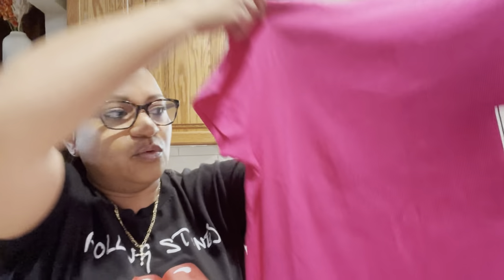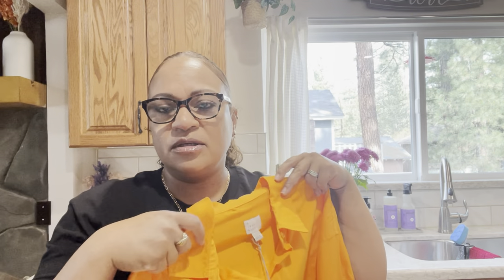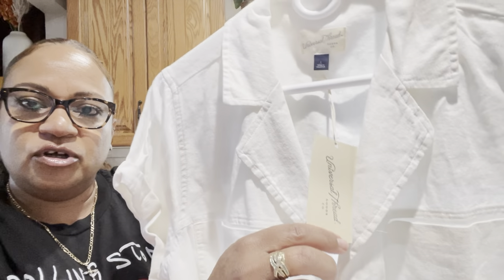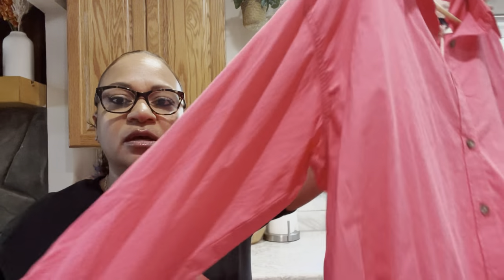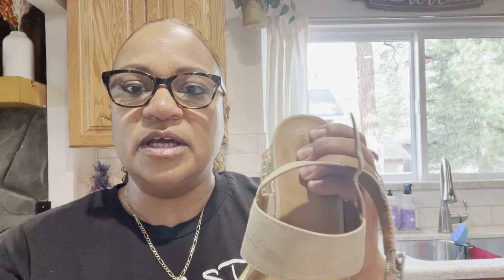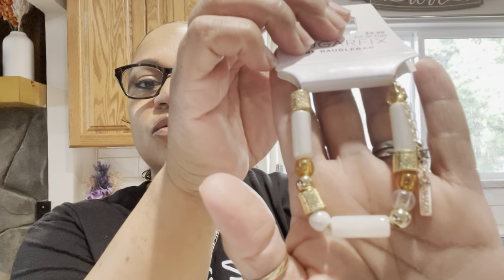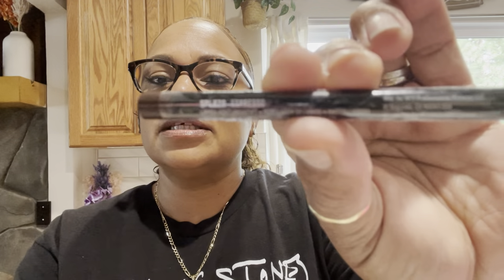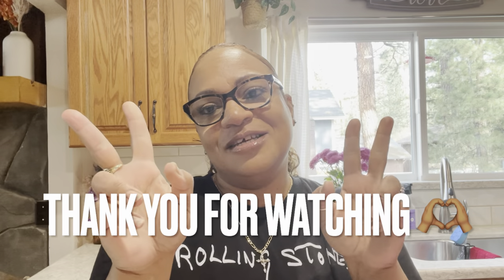Target Clothing Haul + Accessories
Hey you guys 👋🏽 These are some pieces I picked up from Target for my upcoming Vacation . .. Nothing super fancy just cute and comfortable. 🫶🏽